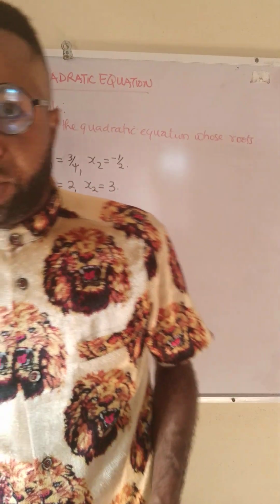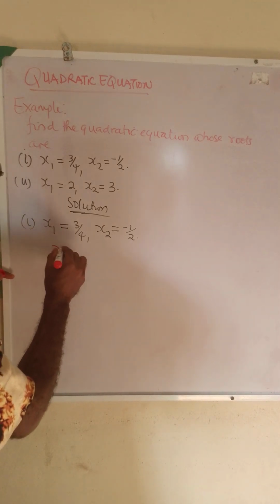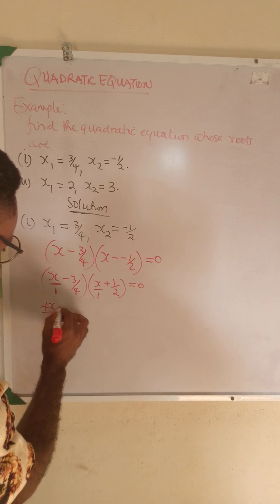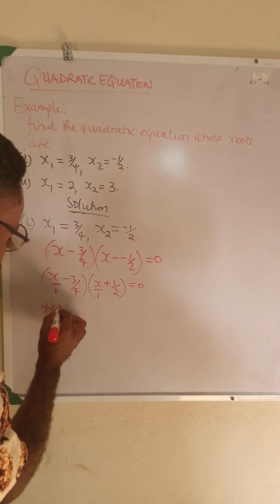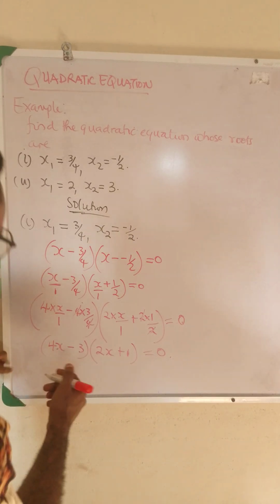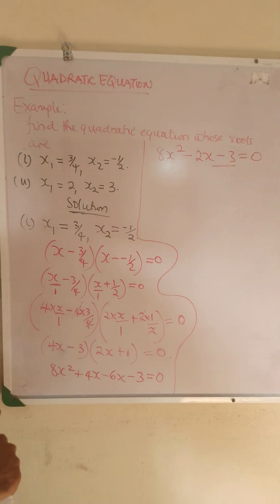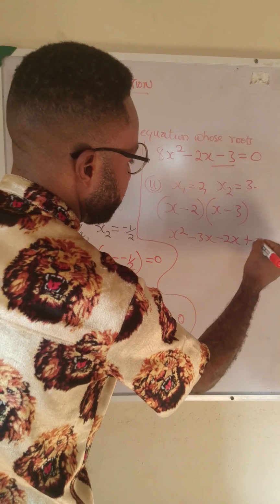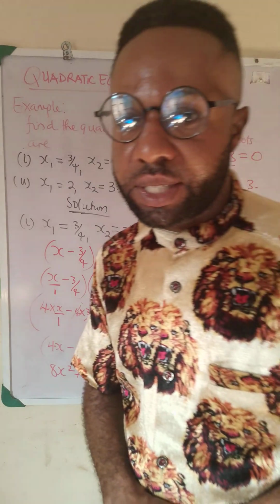How to form quadratic equation given the roots